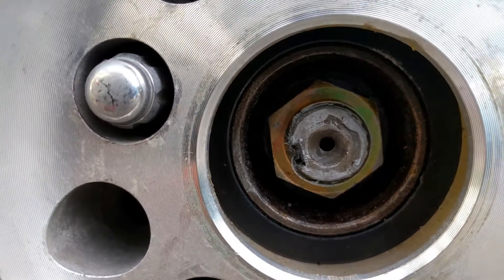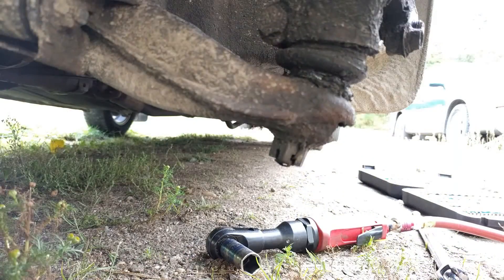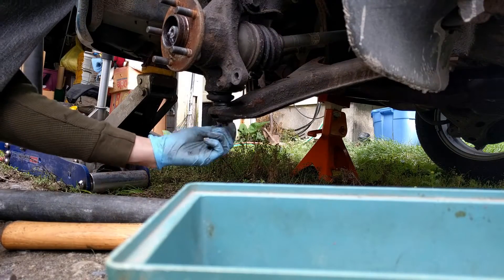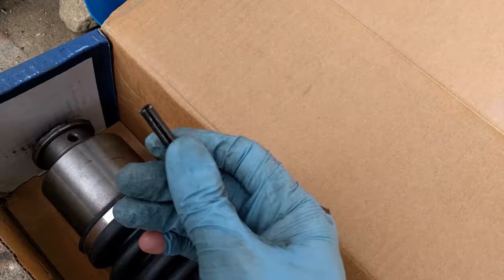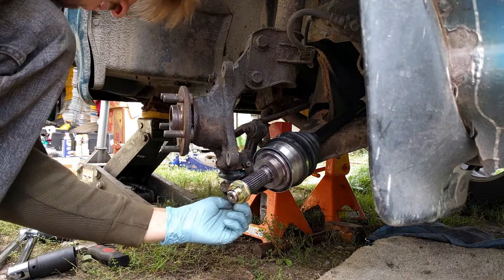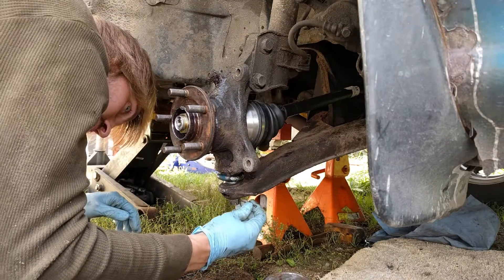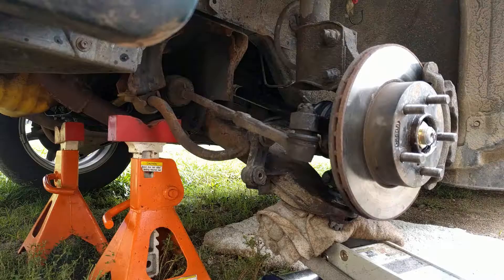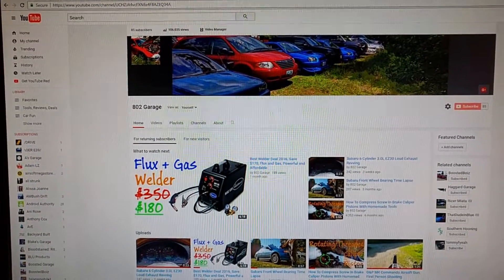How To Replace A Subaru Axle, Subaru Front CV Joint Replacement - Quick Version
This is a full tutorial on how to change an axle and the attached CV joints. This part is often called a drive axle, CV axle, CV shaft, or half shaft. Please read the whole description and look below for time stamped highlights of the procedure.

This is the shorter and more concise version of these steps, though it still includes the full process to change an axle. I still tried to include all relevant procedures while keeping the instructions lean. I made this version for those who are more mechanically experienced or want to save time. For a longer, more detailed version, please view the video at this link:

I made this tutorial to show how to accomplish axle replacement with simple tools. I also wanted to demonstrate the many tricks I have picked up over time to make this job easier and prevent problems with the axle down the road. This includes pointers like aligning roll pins properly, greasing splines, and replacing dust shields. Replacement of an axle may be necessary if it is clicking, grinding, broken, or a boot is split.

The car in this video is a 1993 Subaru Impreza. However, this procedure is applicable to cars with CV joints from most manufacturers. Especially Japanese brands. Even if you have a different car, many of the steps in this video may still apply. Always check the proper procedures for your vehicle, including torque specs. If you have ABS, your axle may also have a tone ring, and remember you may need to remove the sensor!

0:00 - Axle nut unstaking
0:29 - Jacking up car, jack stand
0:33 - Wheel removal
0:37 - Axle nut removal
0:51 - Caliper and rotor removal
1:09 - Ball joint castle nut removal
1:30 - Trick for ball joint removal
2:12 - Sway bar link disconnection
2:21 - Ball joint pulling from arm
2:23 - Axle pulling from hub
2:28 - Axle roll pin overview
2:31 - Tools needed
2:40 - Roll pin tips
2:46 - Roll pin removal
3:03 - Axle pulling from transmission
3:07 - Axle spline greasing
3:13 - Spline and roll pin alignment
3:38 - Axle replacement transmission side
3:52 - Roll pin replacement
4:12 - Axle replacement hub side
4:45 - Axle nut installation and lubrication
4:55 - Ball joint tightening and torquing
5:17 - Rotor and caliper reinstallation
5:33 - Axle nut torque spec and procedure
5:57 - Axle nut tightening
6:03 - Axle nut staking
6:20 - Sway bar link reconnection
6:47 - Wheel reinstallation
6:50 - Jack stand removal, lower car
6:58 - The finishing touch!
7:05 - Thanks! Please like, comment, subscribe!